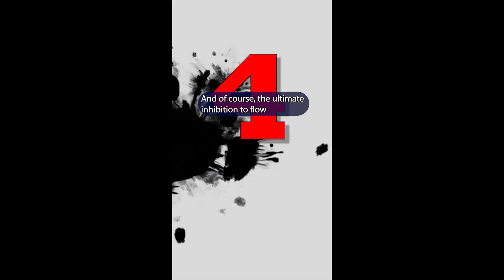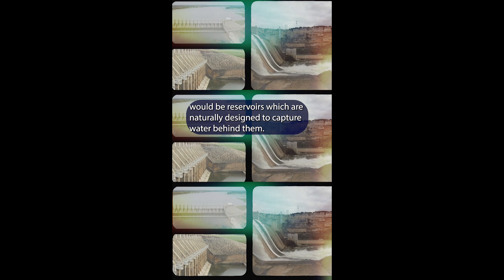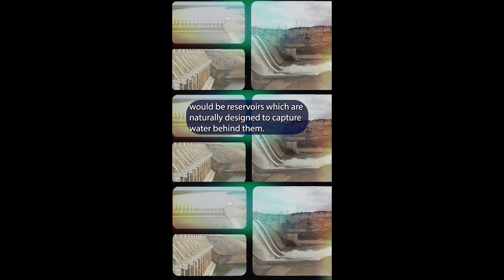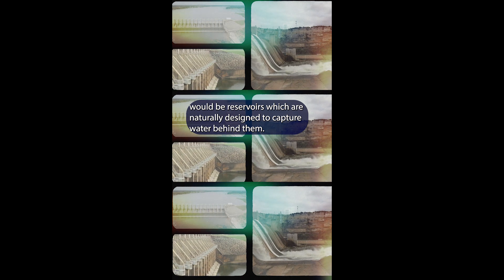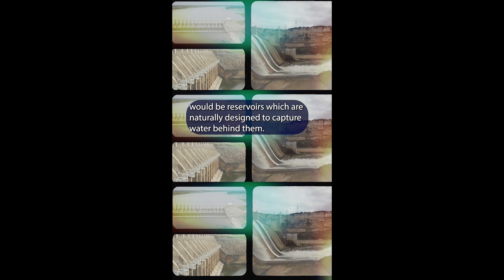Travel Time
Have you ever wondered how water travels down a river?

We have an answer for you!